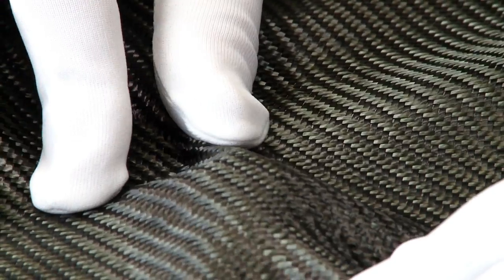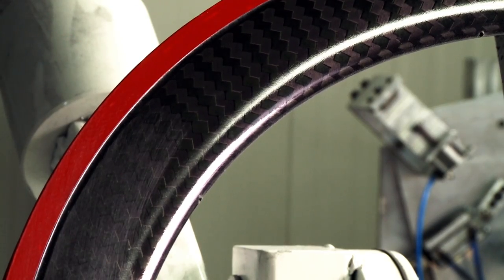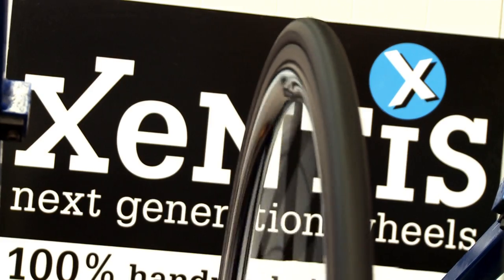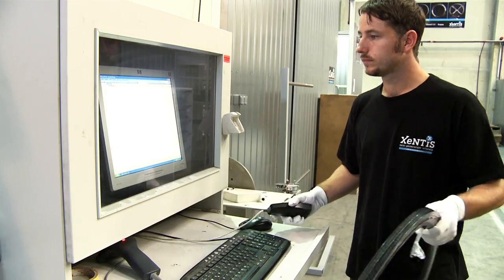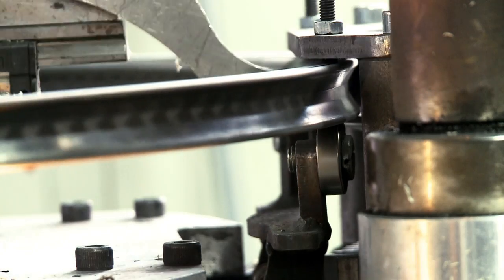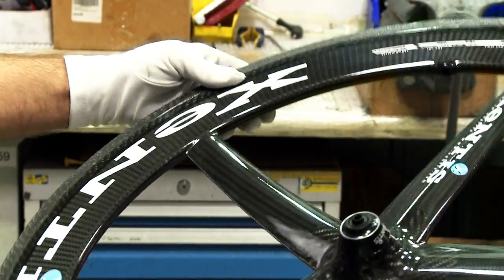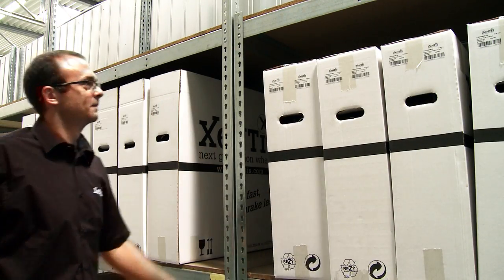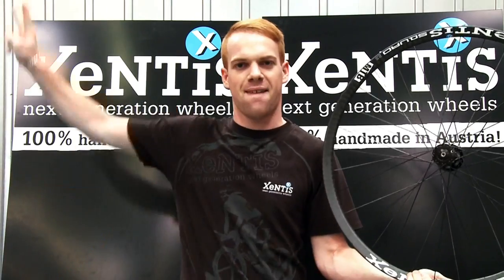XeNTiS carbon wheels - handmade in Austria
There is a material that performs better than others. It's a high performance material that a company uses unlike any other. XeNTiS produces carbon wheels, unmatched in their form and function.

XeNTiS has taken up the challenge to set new benchmarks in wheel construction. During the predominantly manual production process, XeNTiS has gathered extensive know-how using carbon composite materials. The cooperation between the XeNTiS R&D team and experienced athletes has played a vital part in the continuing development of next generation wheels. Such experiences are directly integrated into the production. That is how XeNTiS sets new standards. That is how XeNTiS defines itself.

The development of new XeNTiS wheels is complex and time intensive. Using CAD and FE calculation programs, optimal aerodynamics are constructed and analyzed. Once appropriate test results are achieved, the wheels go through computer aided aerodynamic tests which are parallel compared to the prototype wheels which are tested in the wind channel.